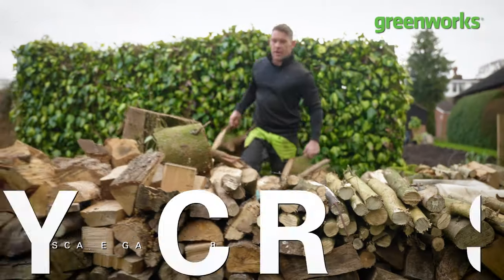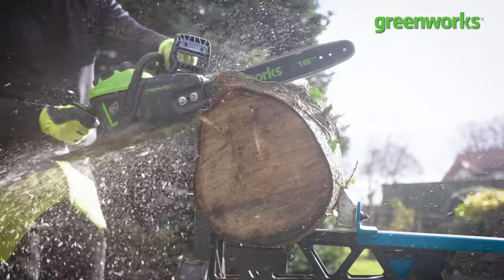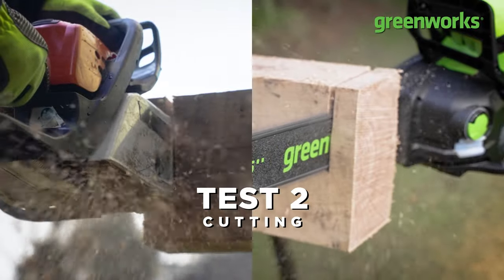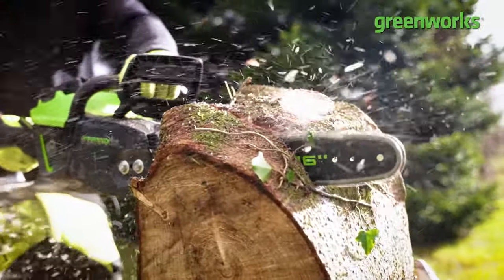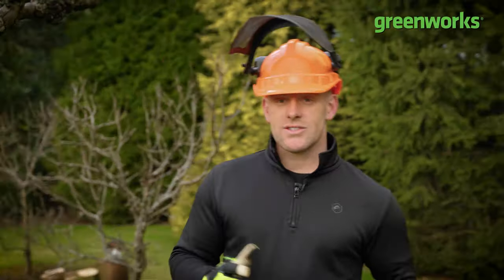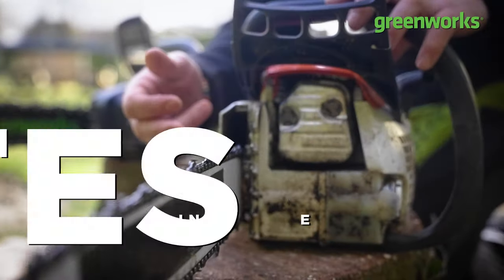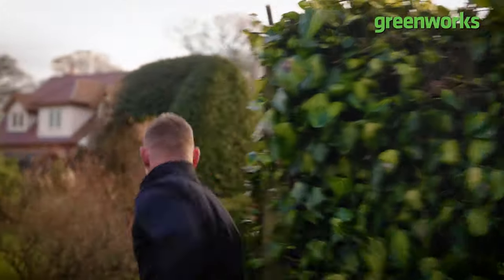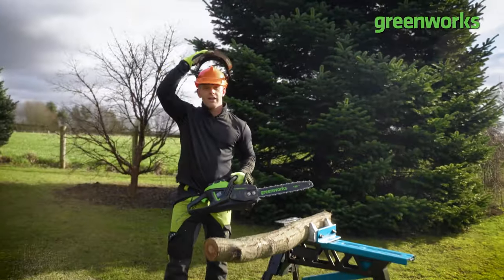Greenworks 60V Chainsaw vs Petrol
In this episode Tommy is comparing the Greenworks 60V chainsaw with a petrol chainsaw. He is testing the start-up time, cutting performance, the noise level and maintenance. But will the 60V Greenworks chainsaw pass the toughness test?

00:00 Intro
02:13 Test 1. Start-up time
02:40 Test 2. Cutting performance
04:44 Test 3. Noise level
06:07 Test 4. Maintenance
07:15 Is the Greenworks 60V chainsaw tough enough?